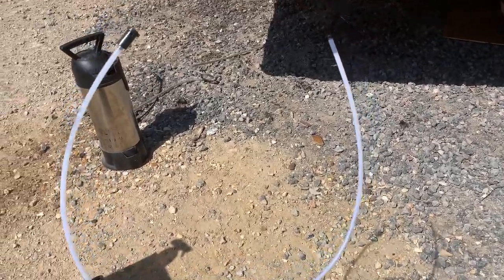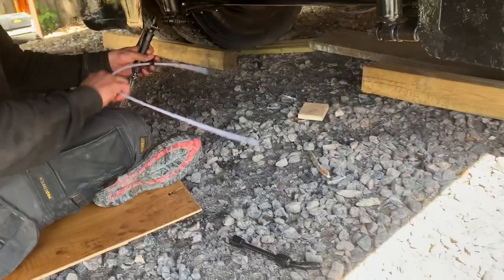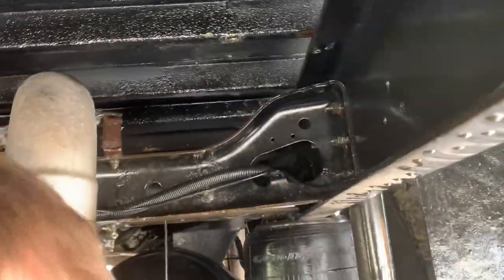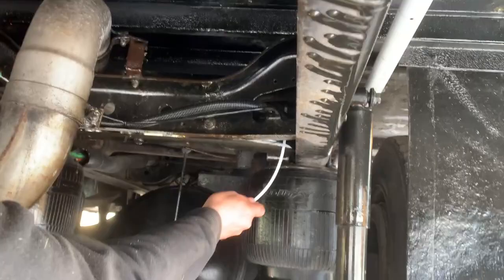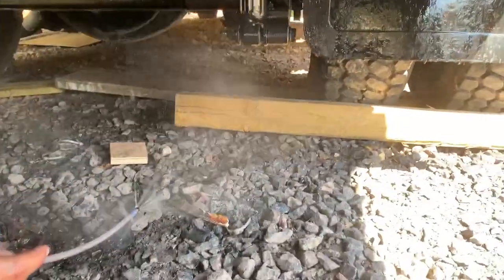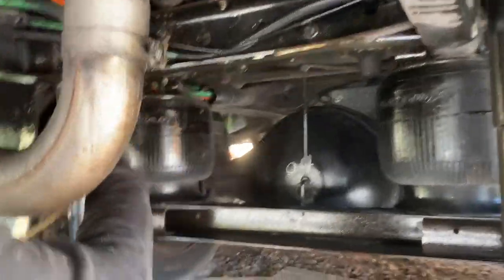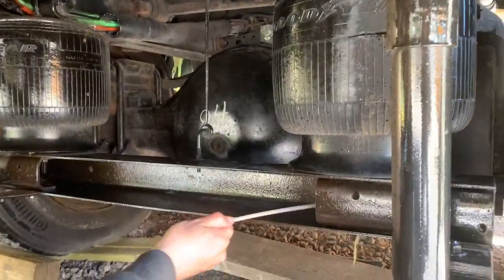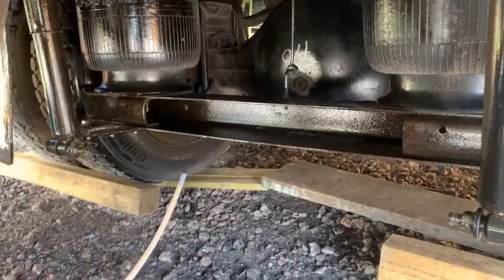Lanoguard 10 litre pressure sprayer using the 360 misting injector wand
This is a short video showing us changing the sprayer's accessory to the supplied 1 metre long injector wand with near 360 degree misting end.  Showing the real benefit of having this as part of the kit.  It is also available on our 2 litre pressure sprayer kit.  The 10 litre kit is capable of higher pressure though, so can aomise a little more too.  We also have the hand trigger sprayer with injector wand too.